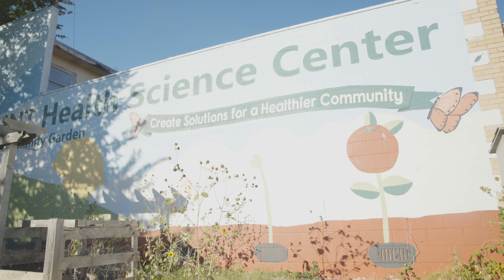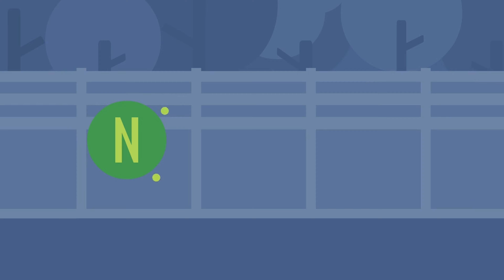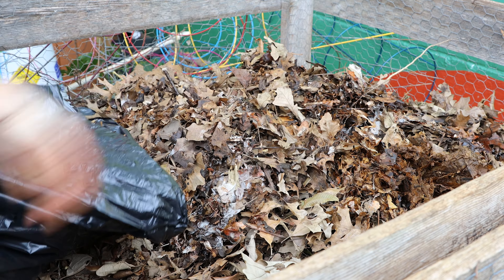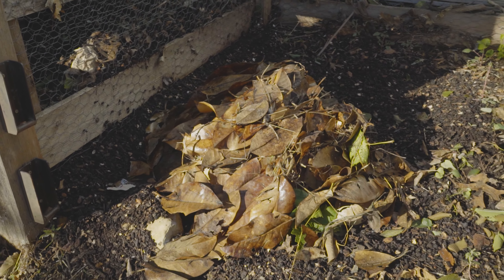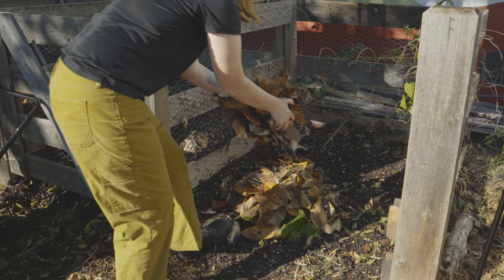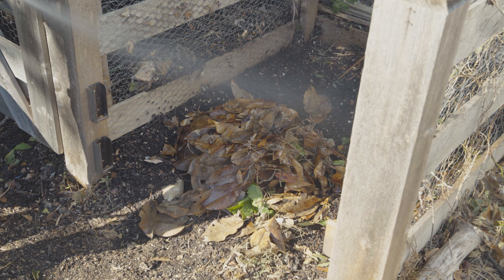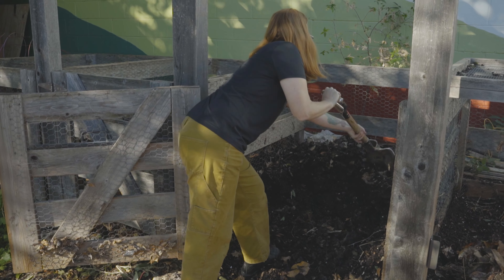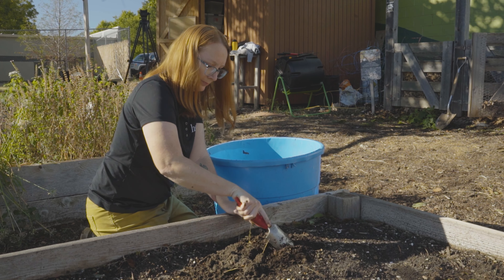Composting 101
Composting is a great way to use food scrapes in an environmentally friendly way. This video will detail how composting works and how to build a compost pile in your own backyard.

This video is a part of the grant founded project Sprouting Change and was created in partnership between the Gibson D. Lewis Library and the HSC Office of Sustainability.

00:00 Introduction
00:21 What is Composting?
00:41 Before You Start
01:10 Building a Compost Pile
01:58 What to do after
02:24 Closing